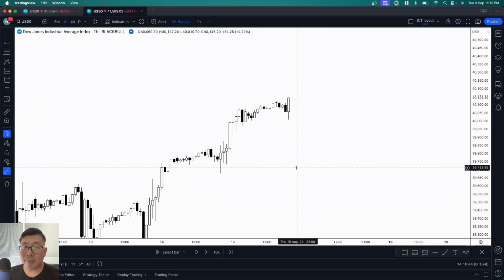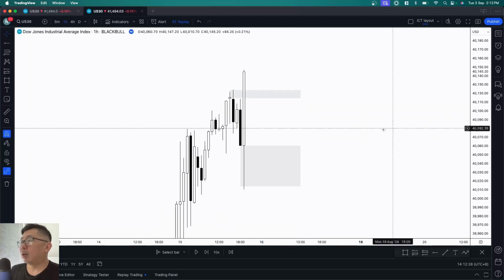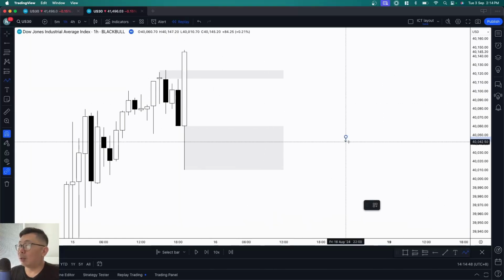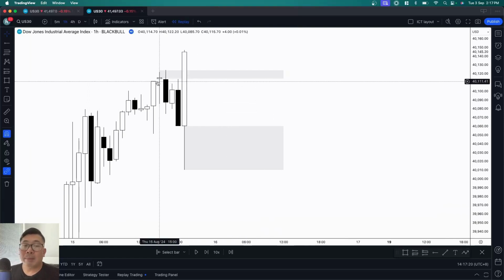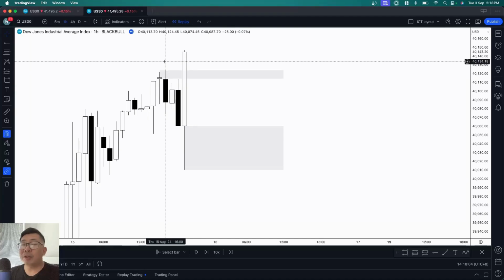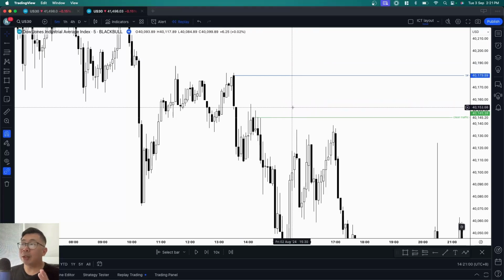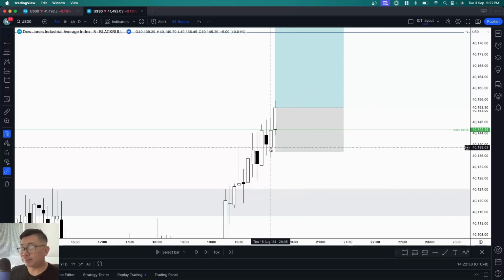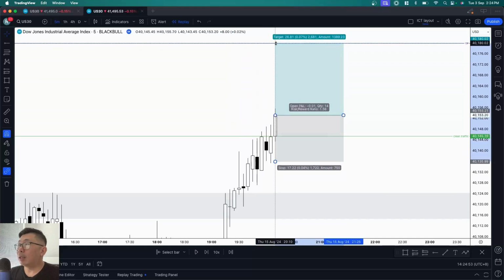A Trading Strategy You Need To Be Profitable in 2024.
Perfect Trading Strategy for Beginners That Works.